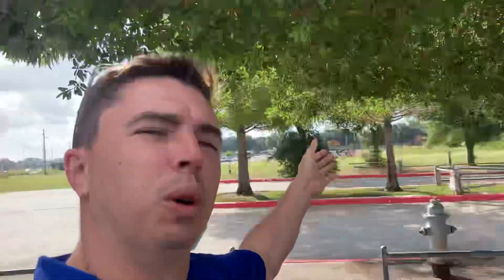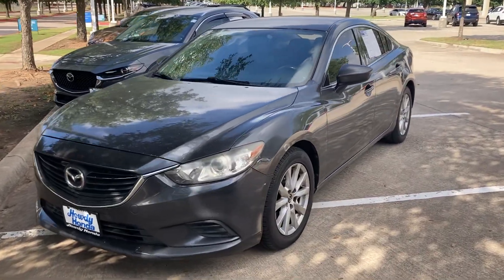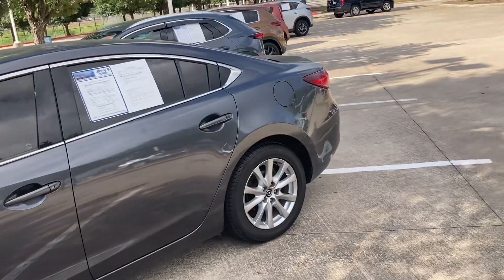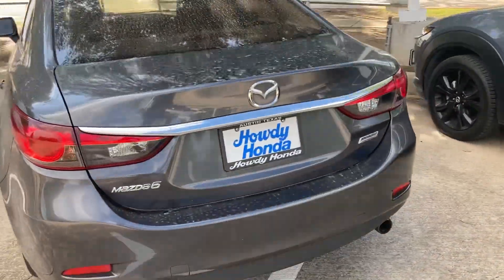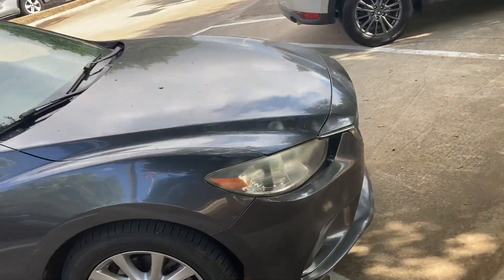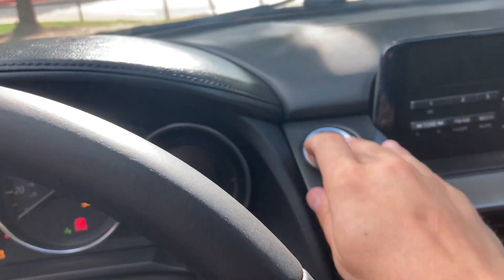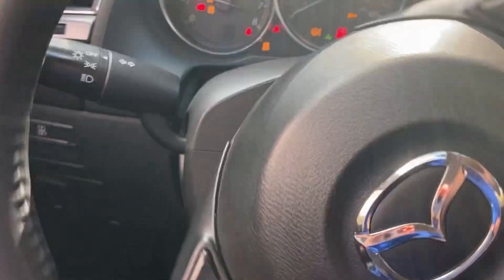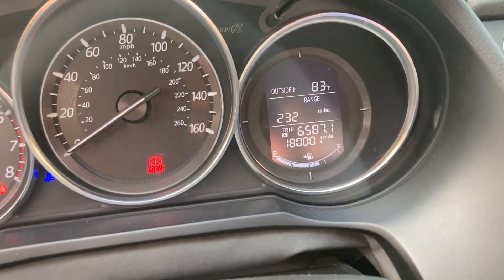2016 mazda 6 for Alani by Will Moss